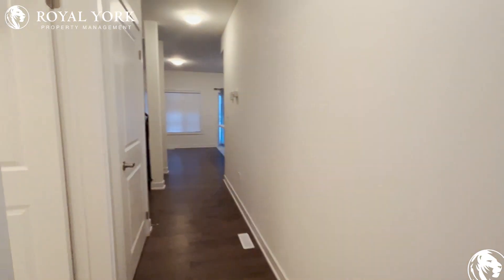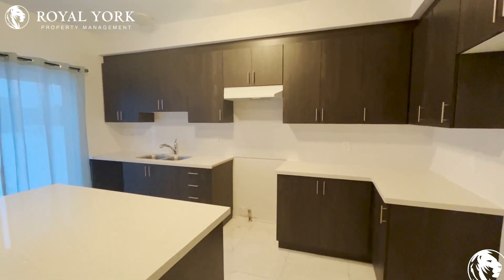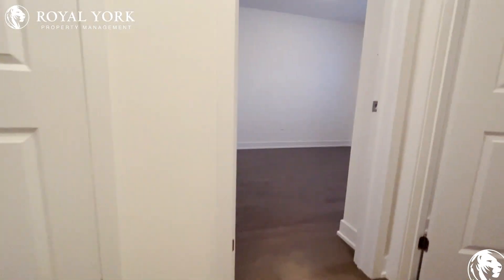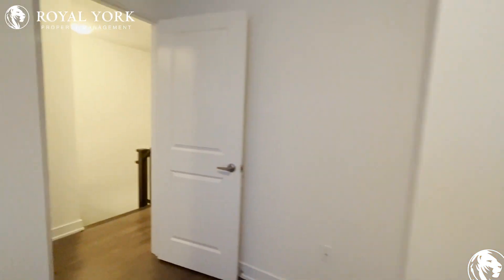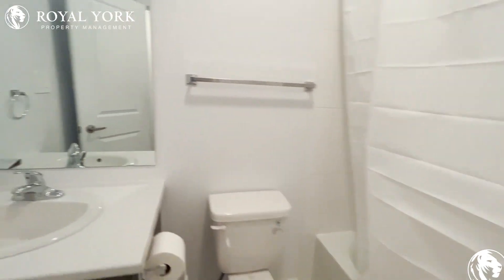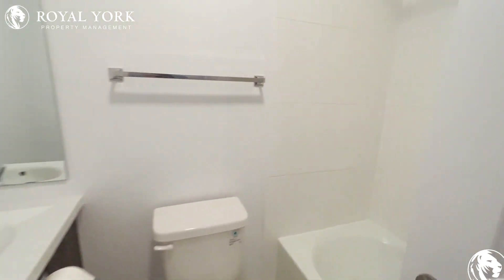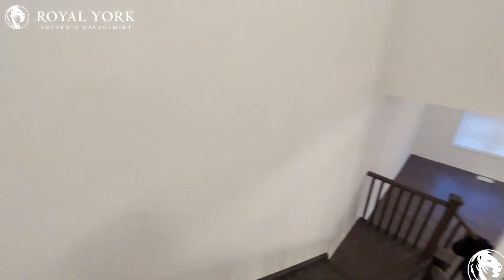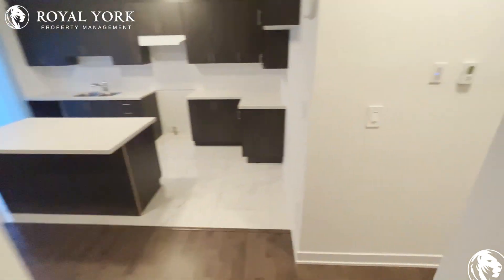5 Evergreen Terrace, Barrie, Ontario L9J 0M6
3 Bedrooms | 2.5 Bathrooms, Upgraded Kitchen, Backsplash, Stone Countertops, Hardwood Floors, Personal Thermostat, Front Porch.

5 Evergreen Terrace, Barrie, Ontario L9J 0M6
Mapleview Drive East and Yonge Street

Newly Built Area!!

UNIT AMENITIES:
*3 Bedrooms | 2.5 Bathrooms,
*This is a Brand New - Never Lived In Freehold Townhouse
*Upgraded Kitchen
*Upgraded Backsplash
*Stone Countertops
*Hardwood Floors
*Faux Wood Window Coverings
*9 Foot Ceilings
*Ensuite Laundry
*Upgraded Bathrooms
*Ensuite Bathroom
*Front Porch
*Private Garage
*Backyard

Available Immediately!!